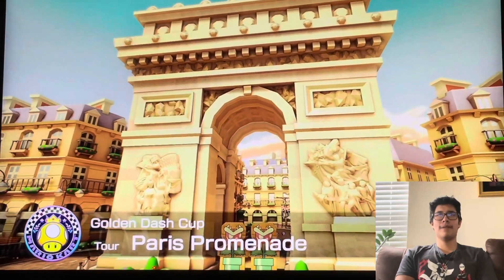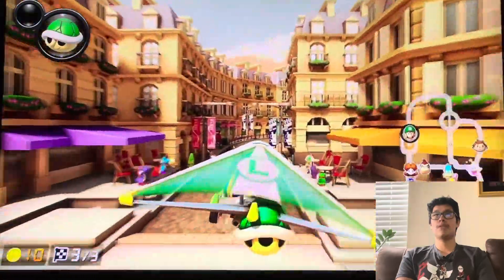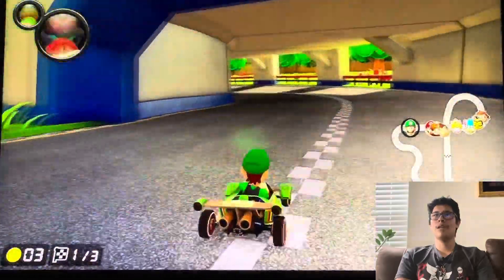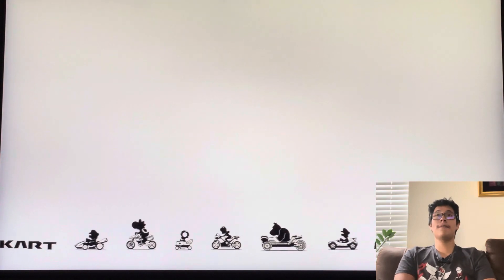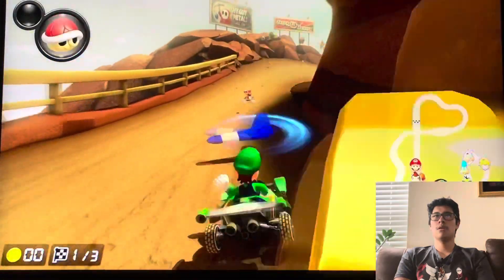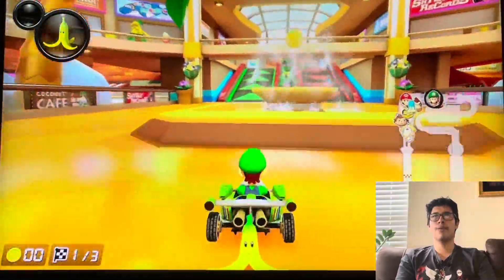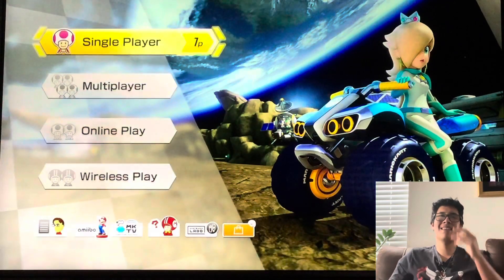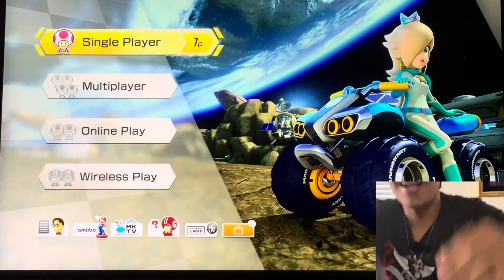Mario Kart 8 Deluxe Part 37| Wave 1: Golden Dash Cup